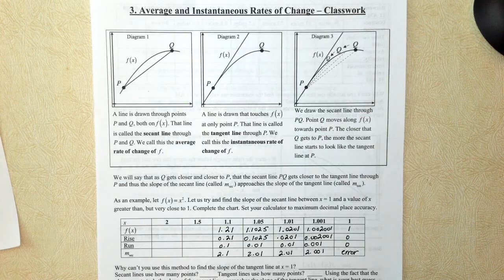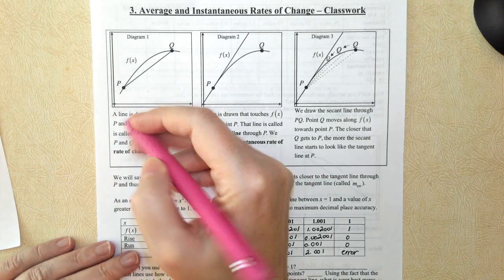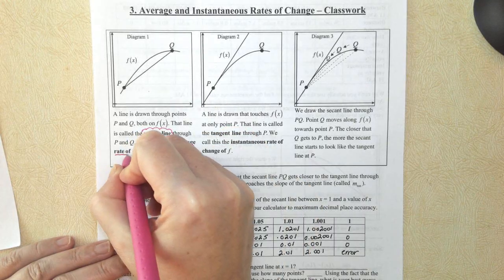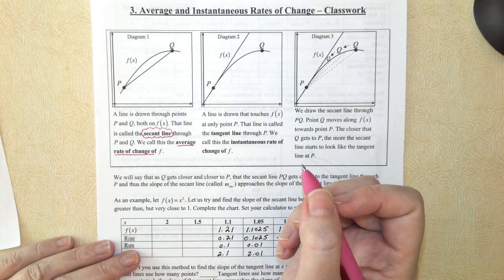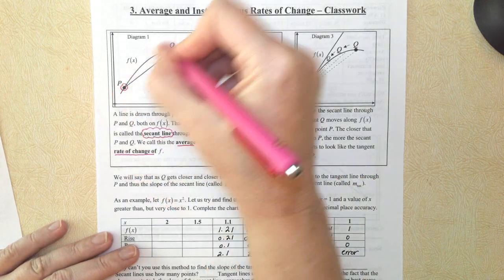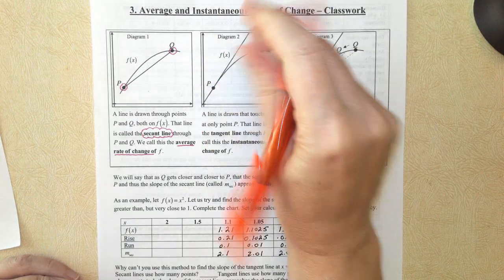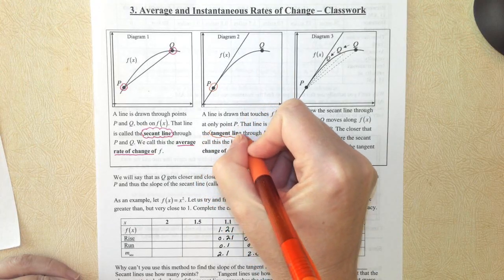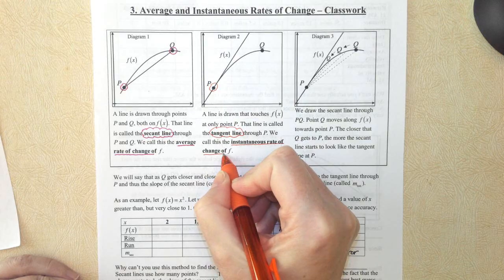MMM 3 Notes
Basic Notes over Average and Instantaneous Rate of Change